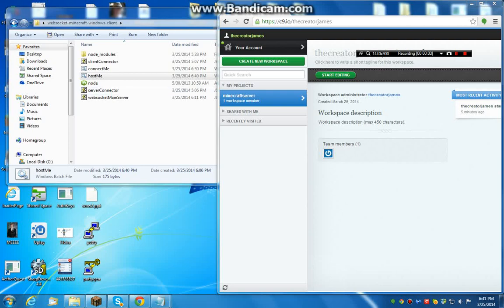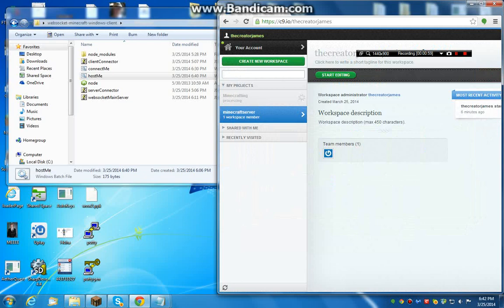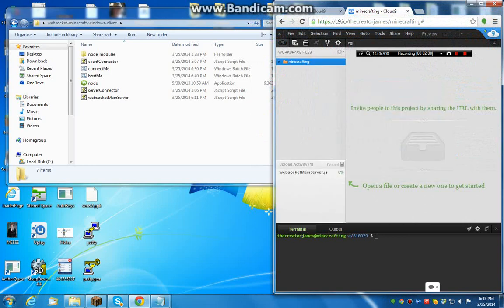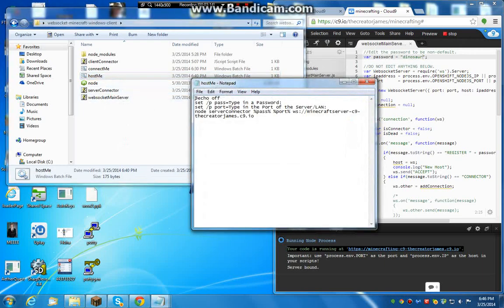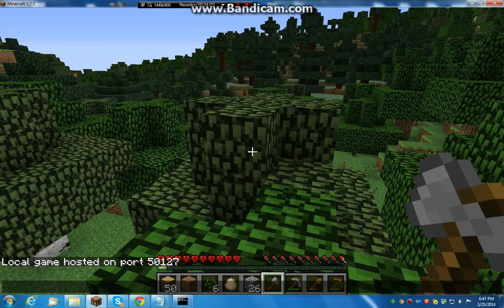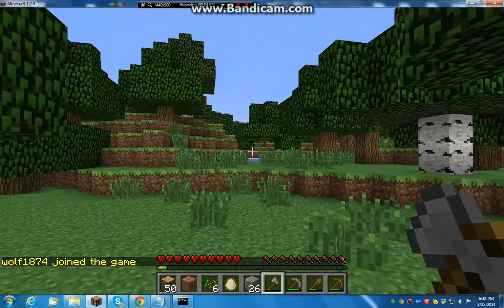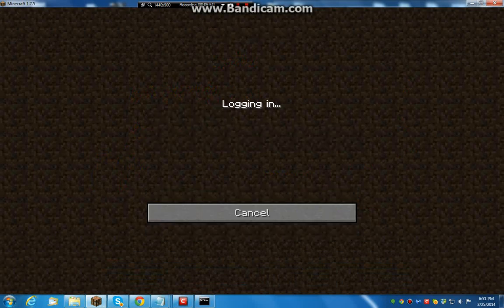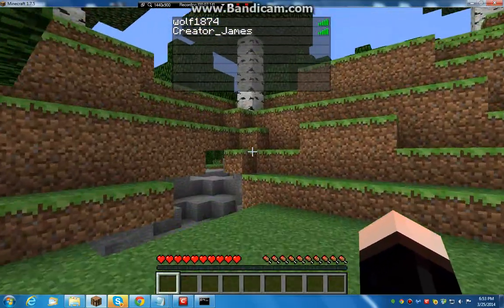Minecraft Websocket - Host Yourself Without Portforwarding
This is a little tool I wrote that will allow you to host Minecraft without portforwarding and Admin rights, and give you a consistent URL for your friends to connect to your Minecraft servers.

You connect it to a PaaS service like C9.io or OpenShift, and it will allow you to host the server through it.

This works through a proxy via WebSockets, and it routes through the service you use.

Your friends can also connect using these tools and host their own server on the same IP if you give them the password.